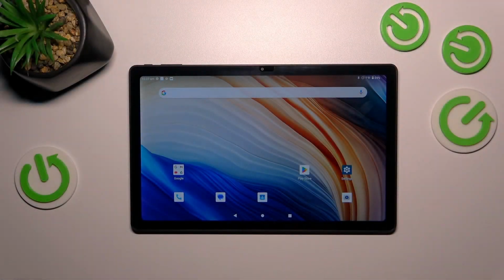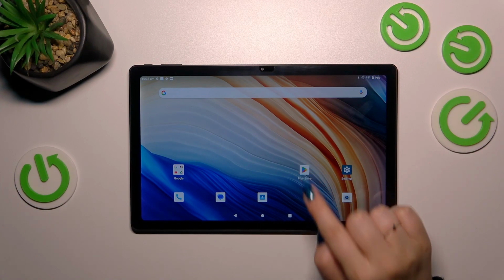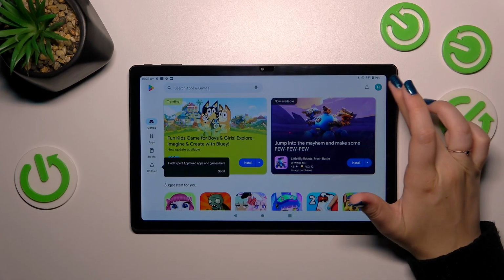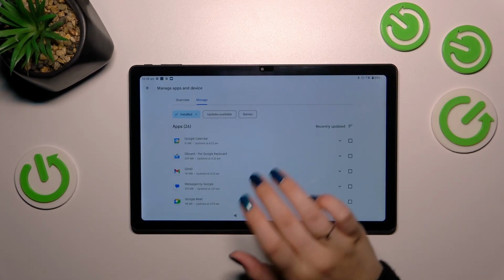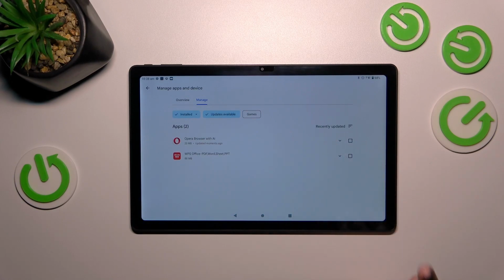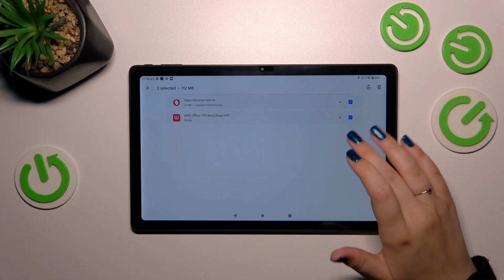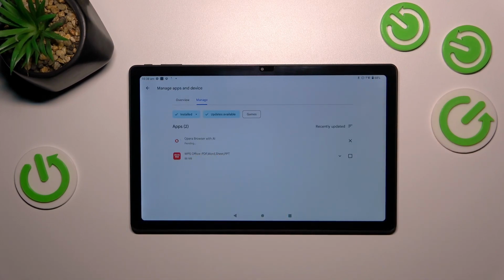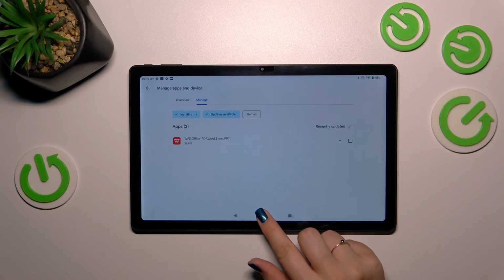How to Update Apps on CHUWI HiPad Max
In this tutorial, we'll show you how to update apps on your CHUWI HiPad Max, ensuring that you have the latest features, bug fixes, and security enhancements for your favorite applications. Follow our steps and find out how to keep your apps up-to-date for a smooth and secure tablet experience.

How to update apps on CHUWI HiPad Max? How to update applications on CHUWI HiPad Max?